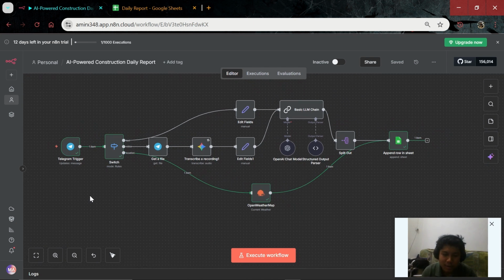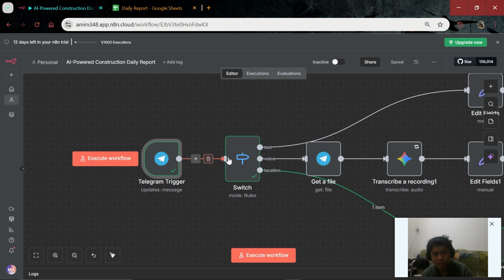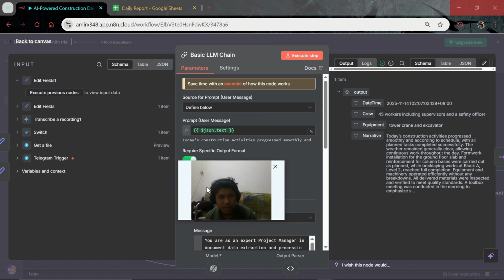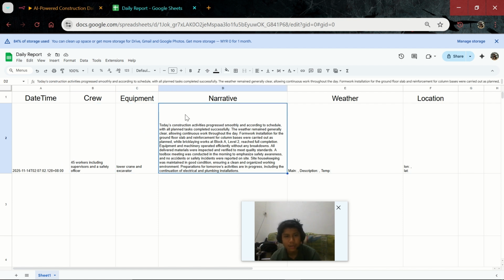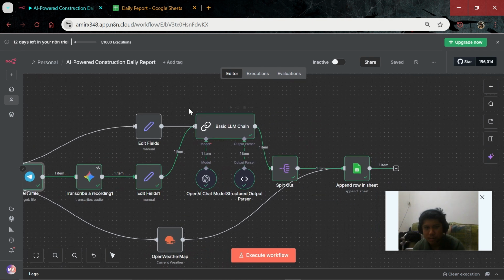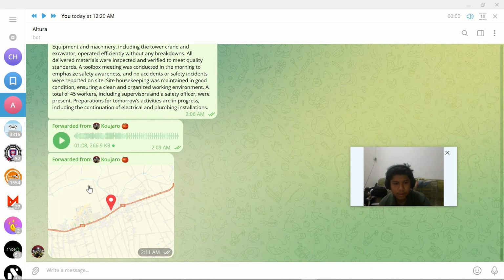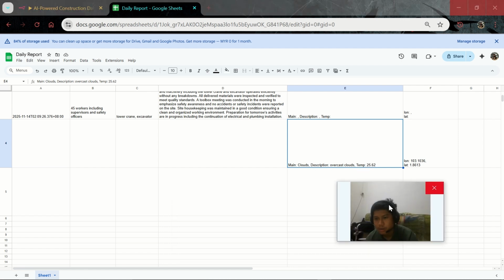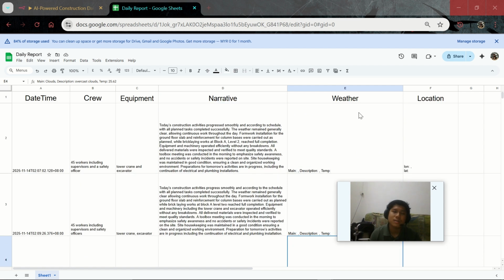AI-Powered Daily Progress Report (N8N) ICT in Construction from group 11